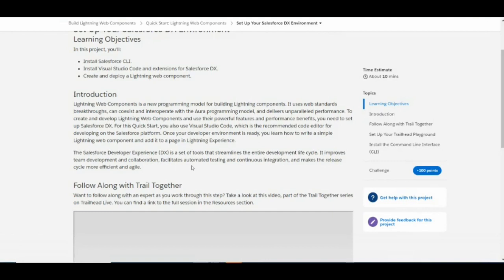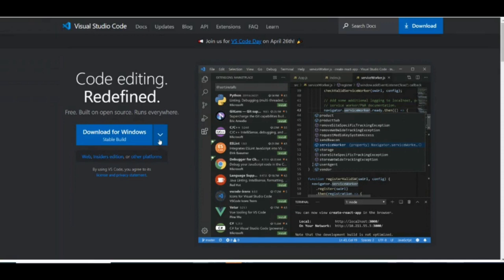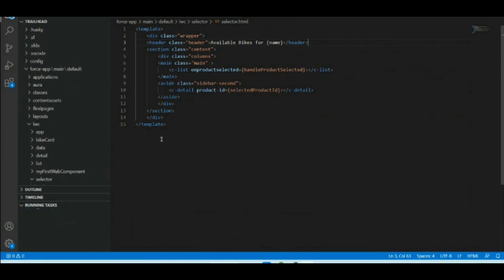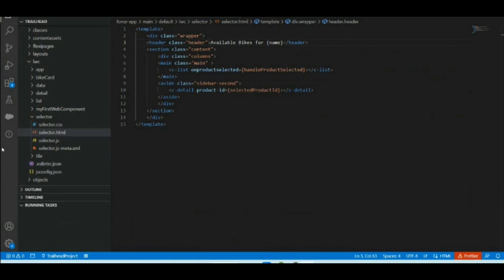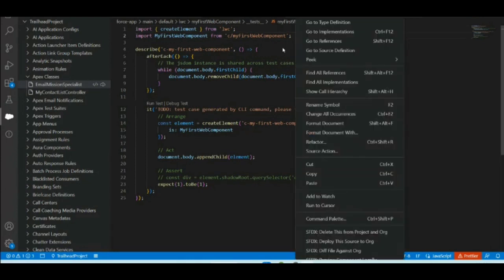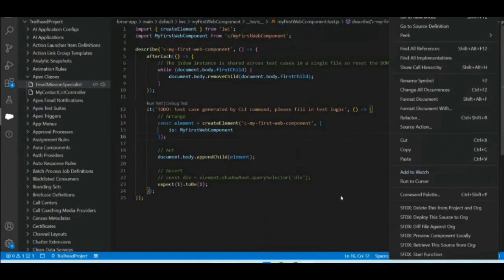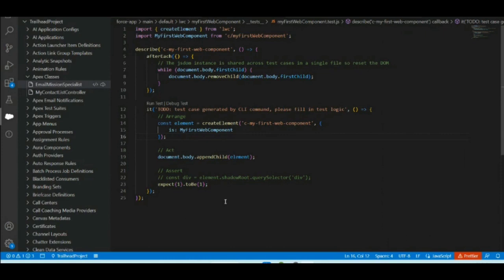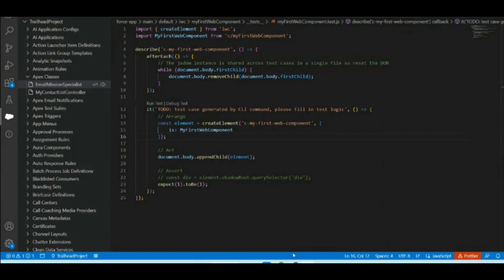Quick Start: Lightning Web Components | Set Up Your Salesforce DX Environment | In English | Part 1